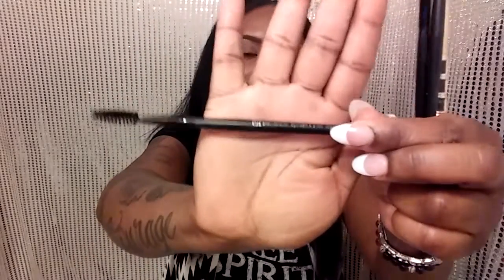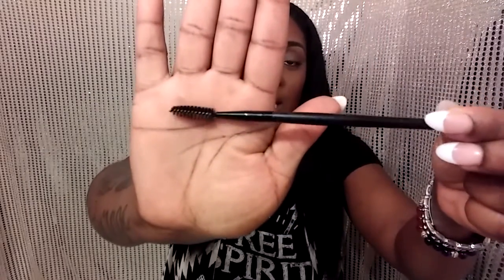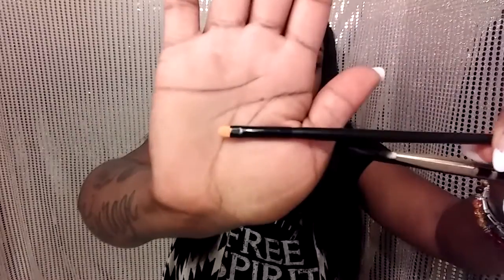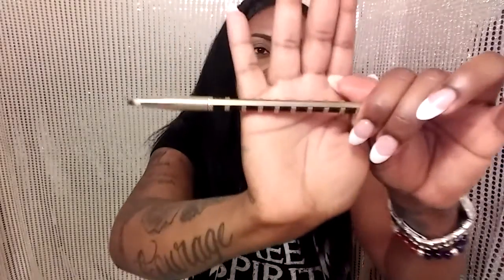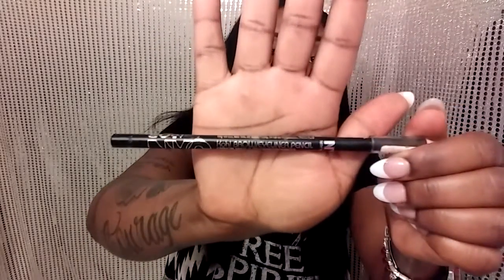MAKEUP 101: BROWS | Tips & Tools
Welcome to part 4 of the beginner series. All about brows..tips...tools..products..hope u enjoy.

Xoxo